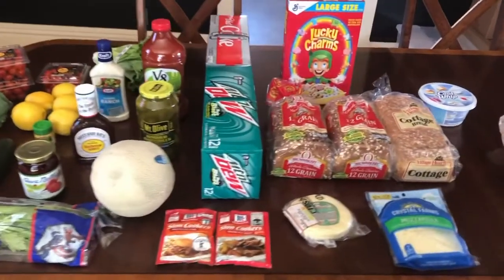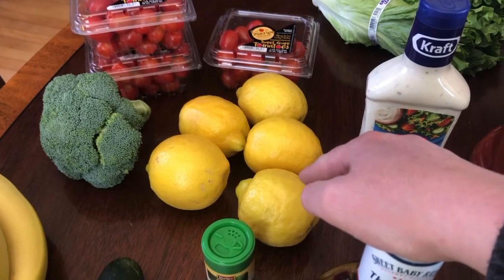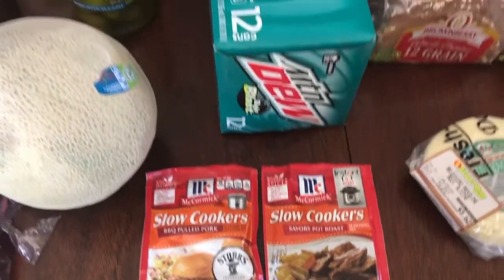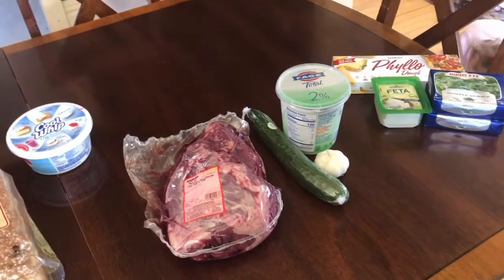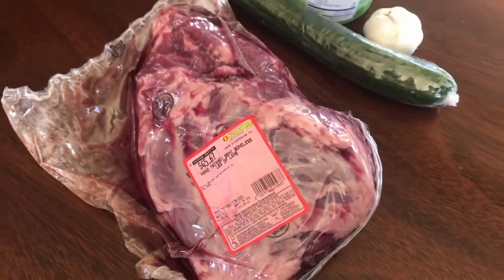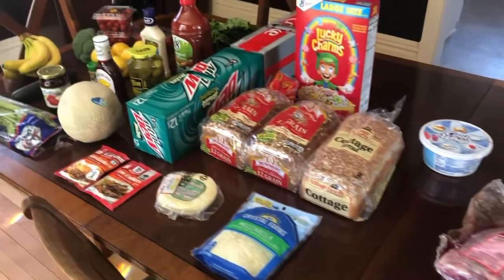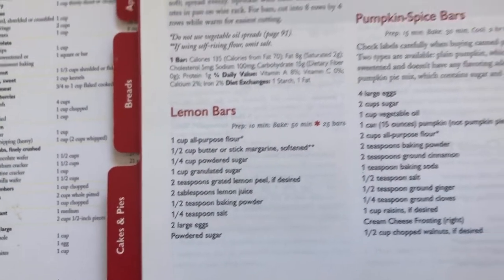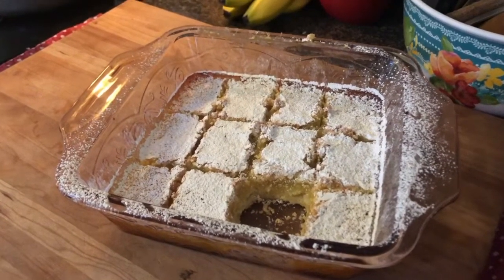Holy Week Grocery Haul & Homemade Lemon Bars!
It will be a small family Easter celebration this year no thanks to Covid-19, but I’m still making a full Greek-style Easter Dinner! Roasted leg of lamb, potatoes, spanakopita, tzatziki & pita bread! In this video I walk through what I needed to buy from the grocery store to be prepared. If you want to join me and serve your family a traditional Greek dinner, you still have time to get to the store too! Let me know if you want to know how to make anything!

Stacy